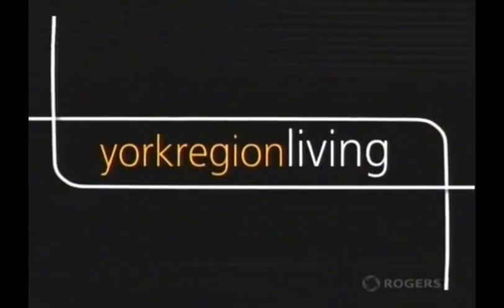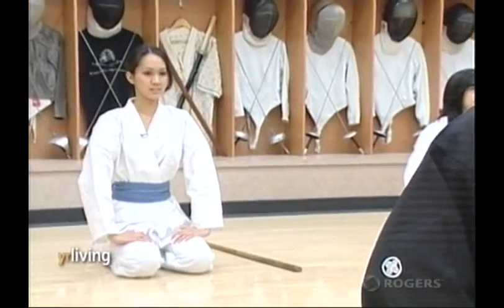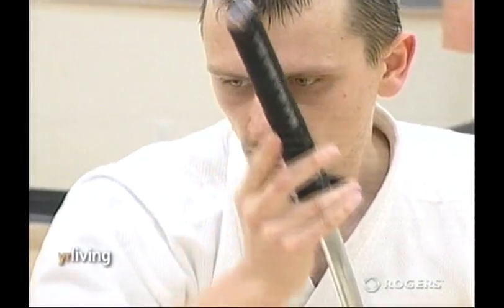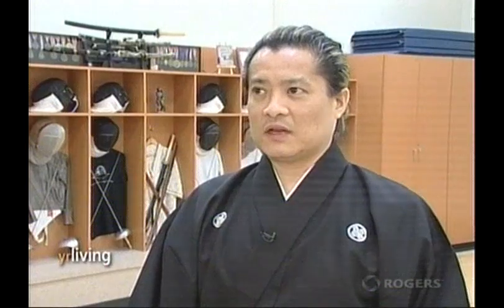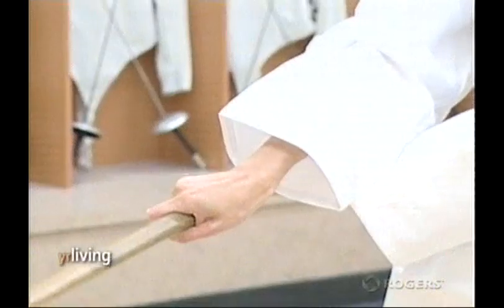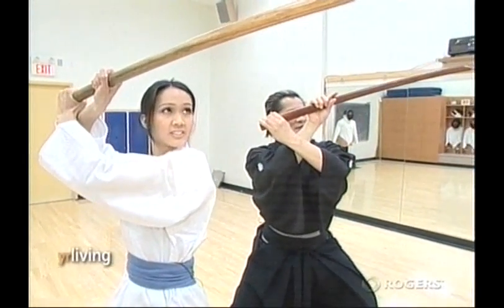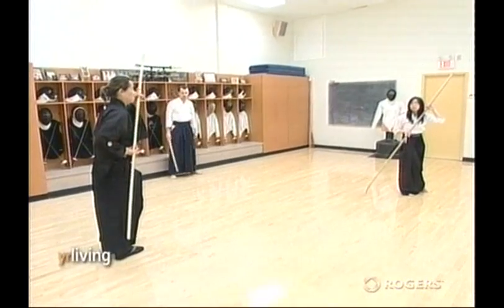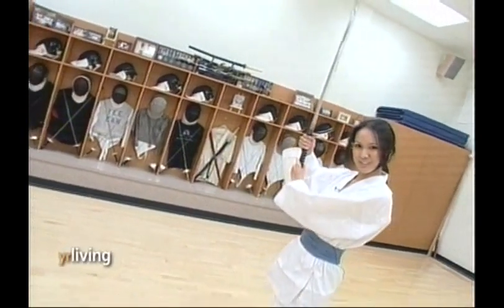Kenjutsu on York Region Living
Kenjutsu interview on York Region Living - Katori Shinto Ryu - Sugino branch. Erica Natividad interviews Sensei Douglas Tong.  Deanna Lue and Dima Stelmakh demonstrate.